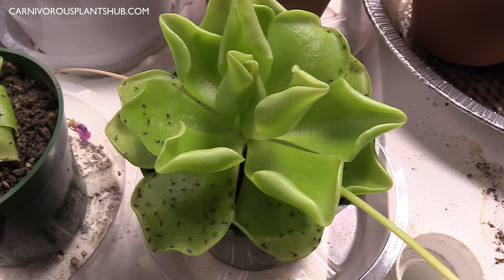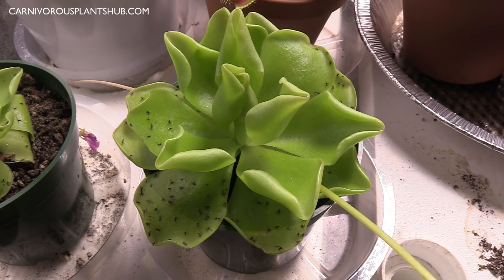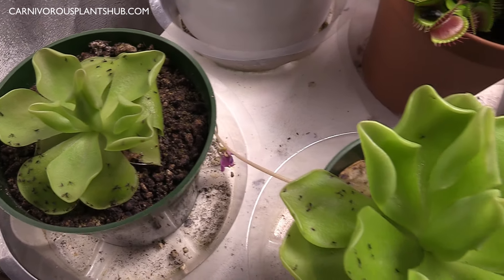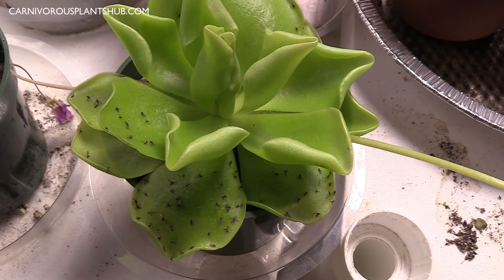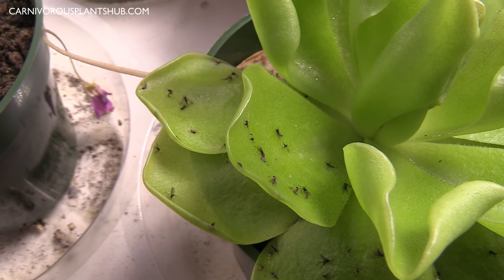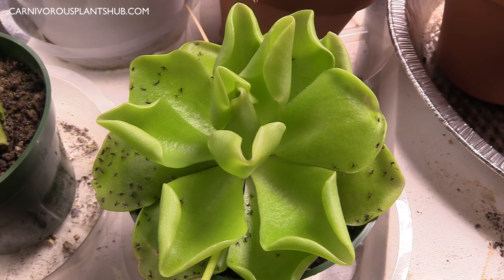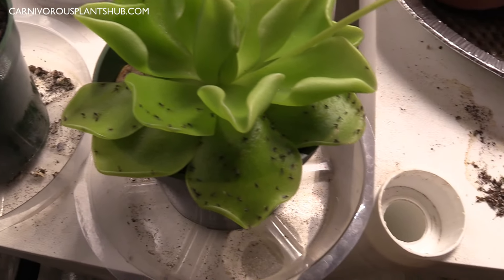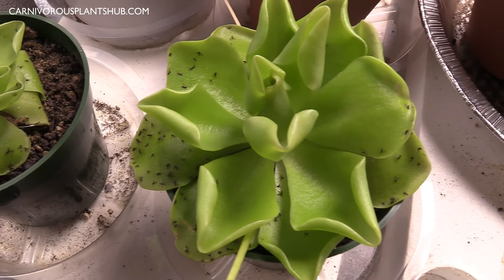Carnivorous Plant That Kills Fruit Flies & Fungus Gnats Effectively, Naturally and Safely!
This Carnivorous plant is a fun way to effectively & naturally get rid of and kill both fruit flies and fungus gnats in your home or nursery.

Premium Specially Formulated Pinguicula Soil sold At My Store Now! Please support my small business!

Grow Tent Setup:
Vivosun 3x3 Grow Tent
Vivosun Carbon Filter Ventilation Kit
Koray LED 1000W Grow Light
Govee Indoor Hygrometer Thermometer
Clip On Fan
Govee Indoor Hydrometer & Thermometer
Timer For Lights

I absolutely love my pings. I would own these plants even if they weren't so effective at killing and getting rid of fruit flies and gnats. The fact that they can single handedly eliminate my fungus gnat problem in my grow tent is just like a huge cherry on top.

These Mexican Butterworts are incredible plants. They eat all the fungus gnats and fruit flies they can catch. The sticky substance that the plants secretes has a "Rotten" smell that attracts the fruit flies and fungus gnats. This smell is not detectible with the human nose, so it's not something you have to worry about.